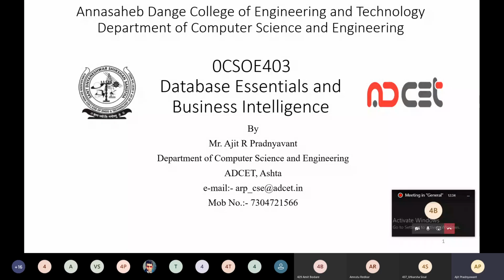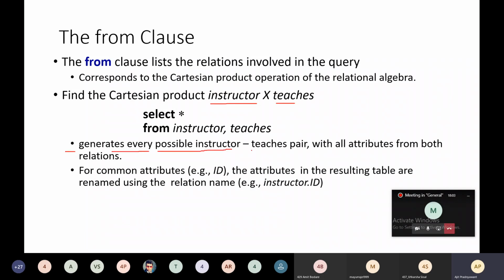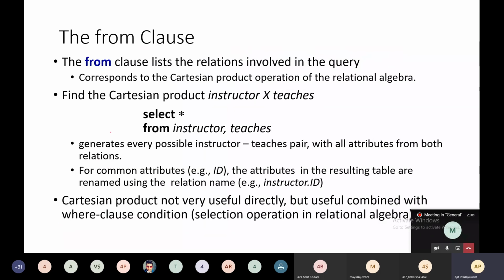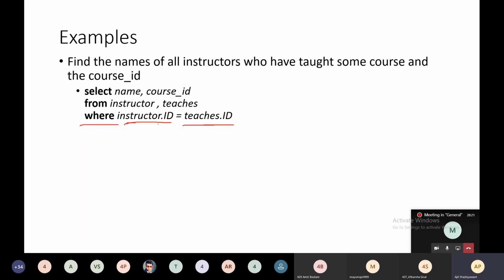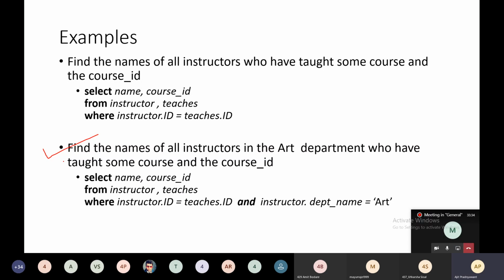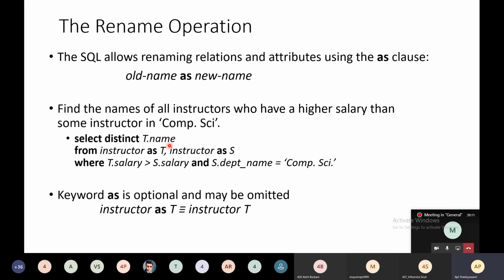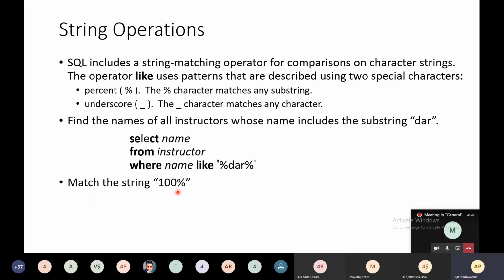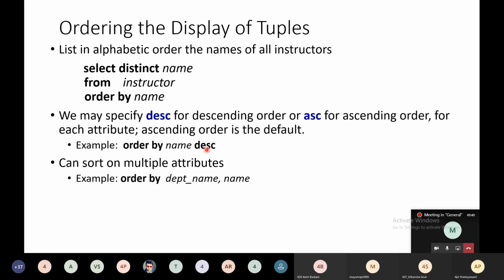UNIT-III Structured Query Language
The from Clause
Cartesian Product
The Rename Operation
String Operations
Ordering the Display of Tuples
Where Clause Predicates
Q & A